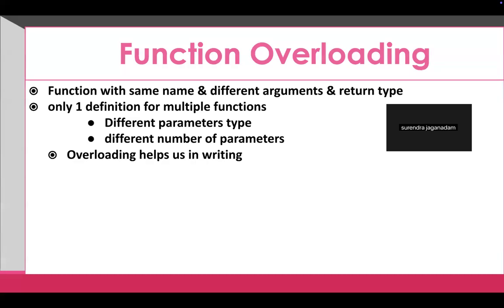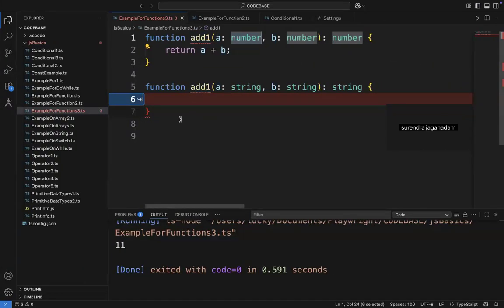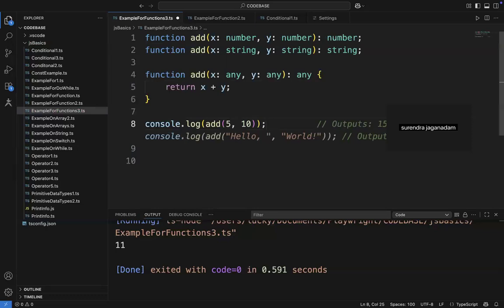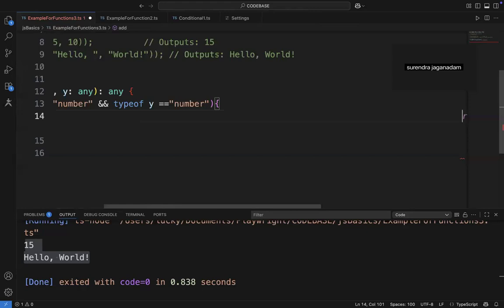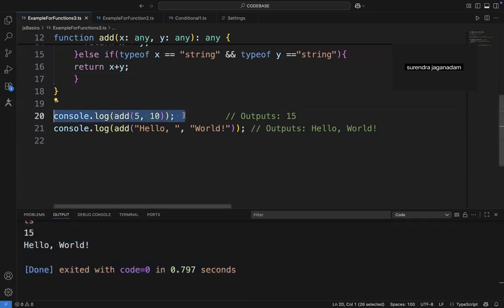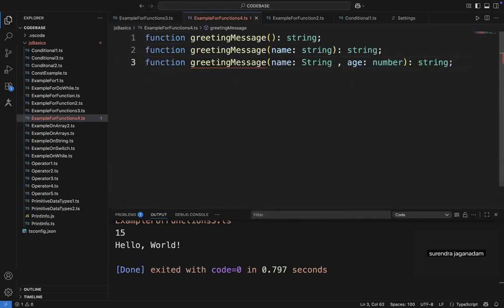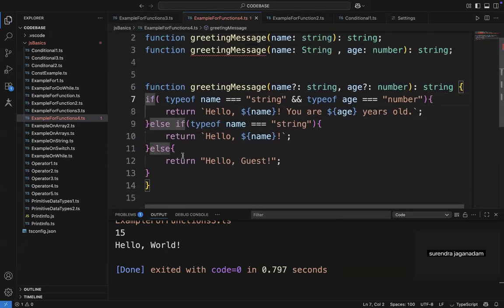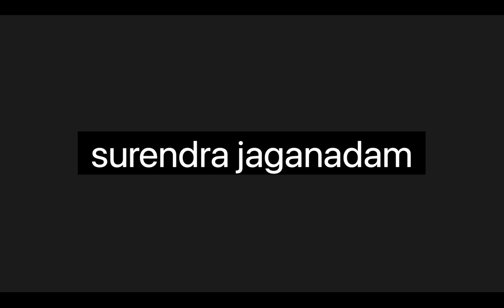Function Overloading in TypeScript (With Example)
In this video, we learn Function Overloading in TypeScript with clear practical examples.

✔ Multiple function signatures
✔ Implementation signature
✔ Real-time coding example

Function overloading helps in writing flexible and scalable functions in large automation frameworks.